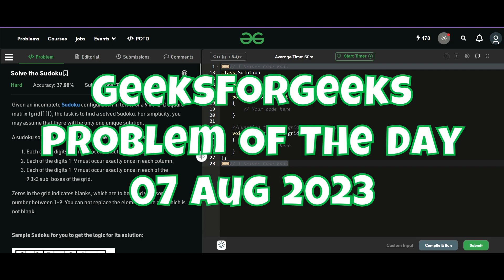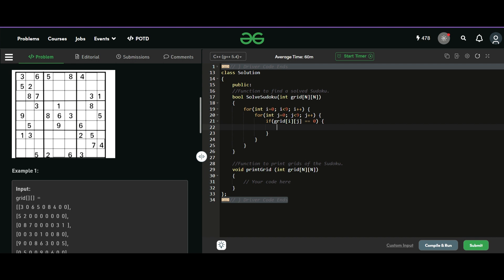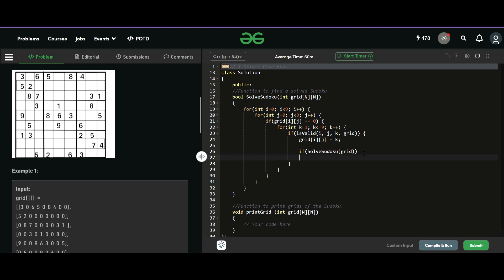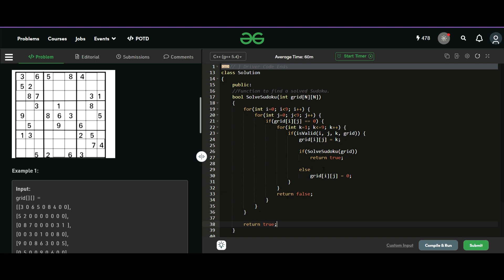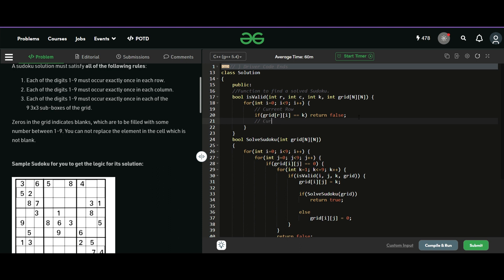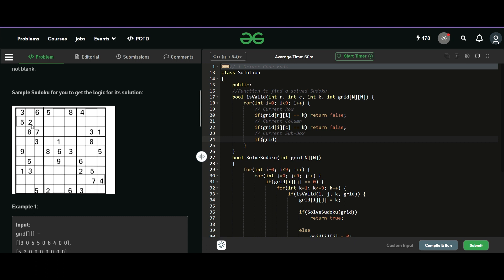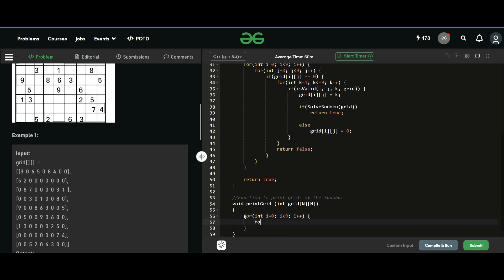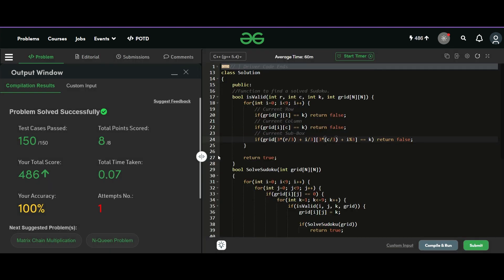Solve the Sudoku | GeeksForGeeks Problem of The Day | Recursion + Back Tracking | 7 August 2023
Problem Name: Solve the Sudoku
Problem Difficulty: Hard
Language Used: C++